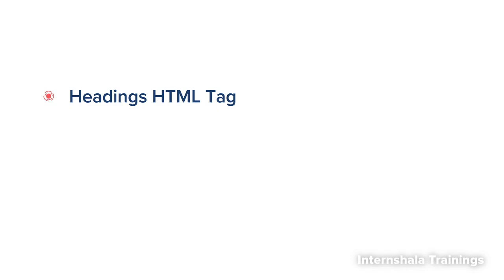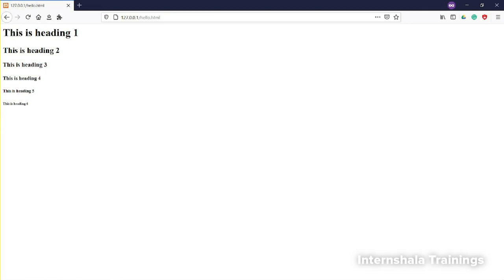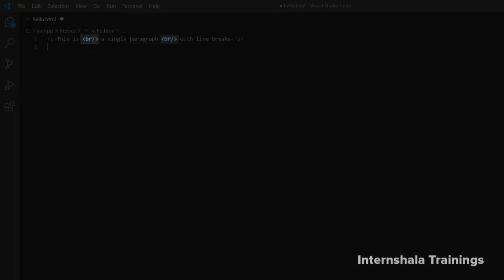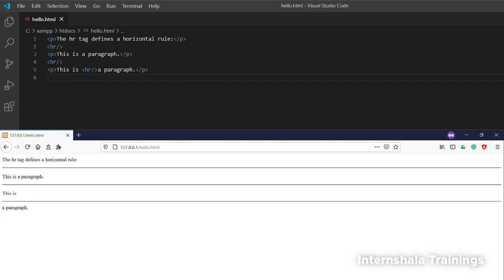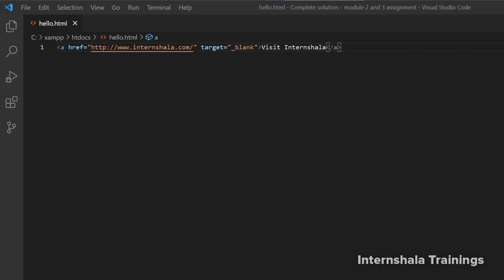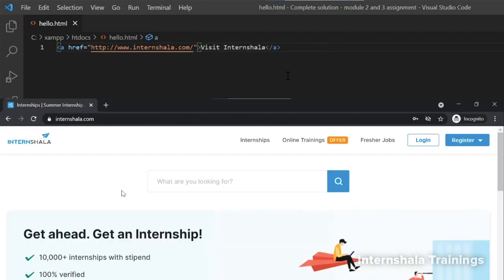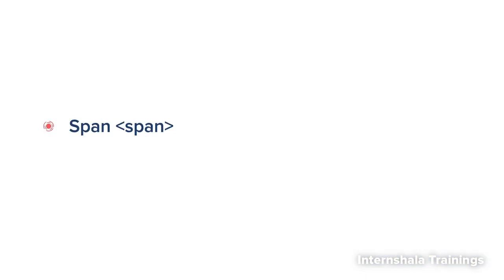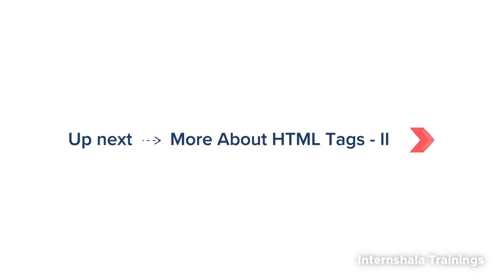INTERNSHALA WEB DEVELOPMENT COURSE(V12)